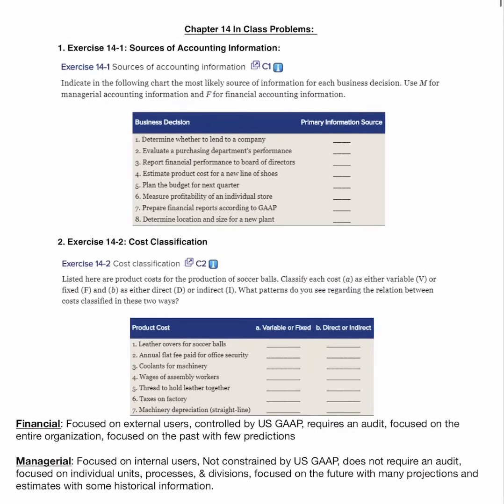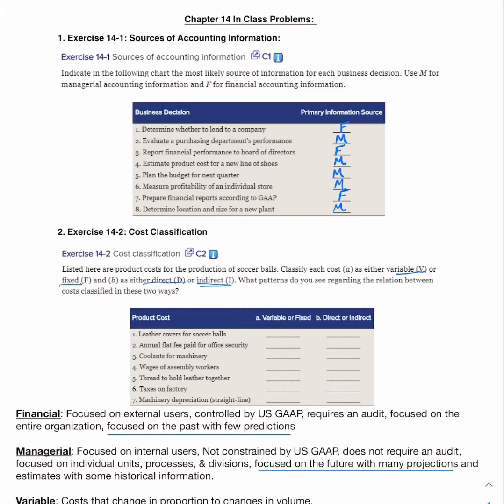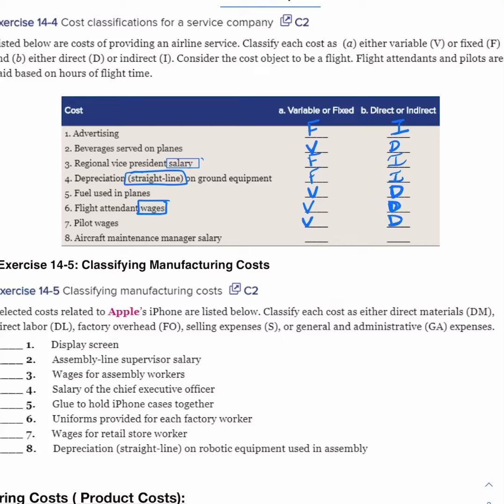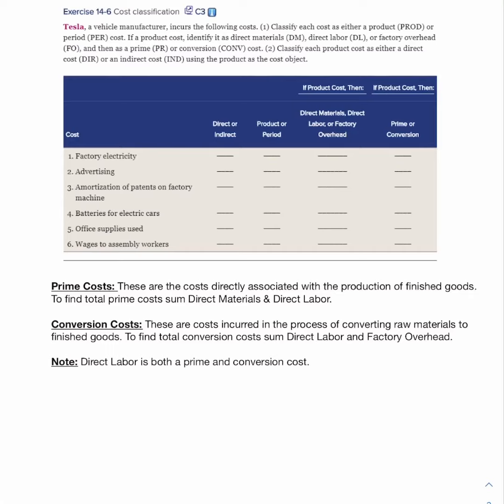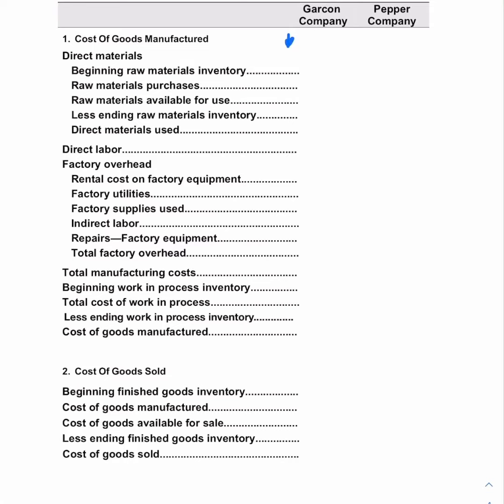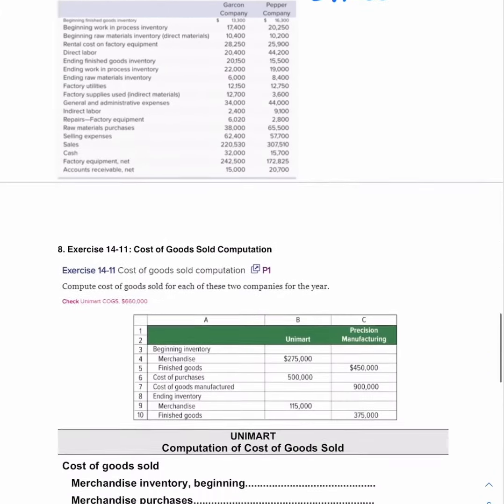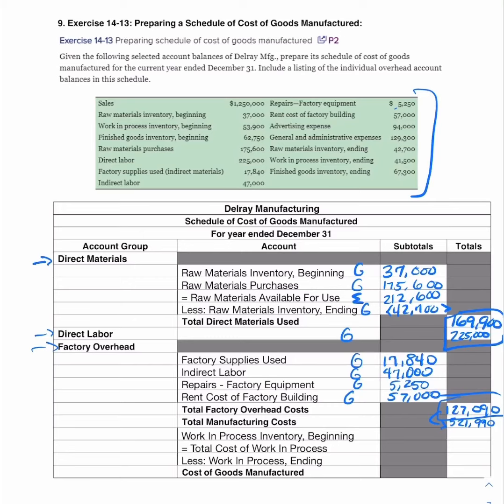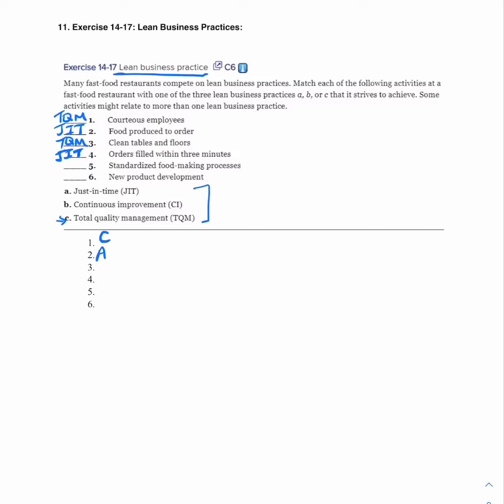Chapter 14 Homework (Introduction to Managerial Accounting)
Timestamps:
0:00 Introduction
0:30 Sources of Accounting Information
5:02 Cost Classification
13:05 Cost Classifications for a Service Company
16:28 Classifying Manufacturing Costs
23:20 Cost Classification (prime or conversion)
29:52 Cost of Goods Manufactured/sold Computation
36:38 Cost of Goods Manufactured/sold with Prime & Conversion Costs
41:01 Cost of Goods Sold Computation
45:06 Schedule of Cost of Goods Manufactured
48:54 Cost Flows in Manufacturing
53:51 Lean Business Practice